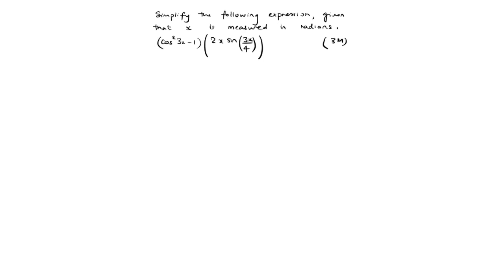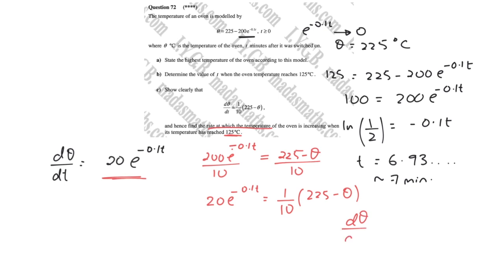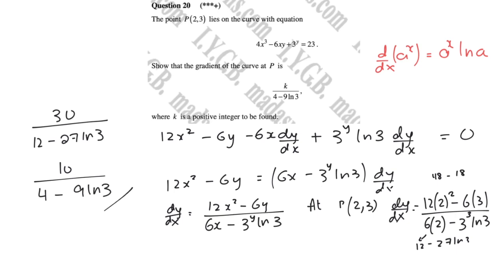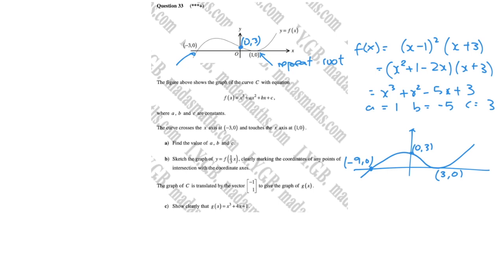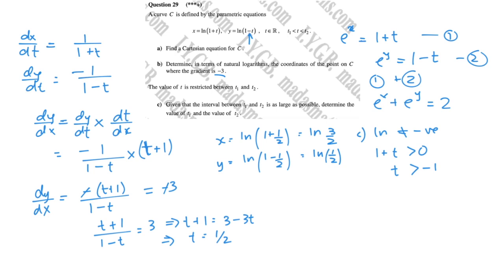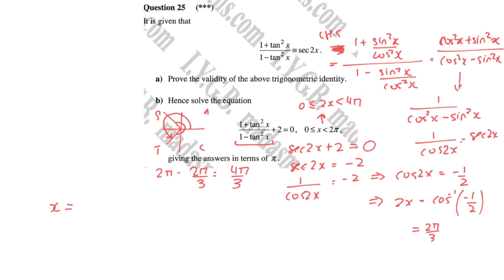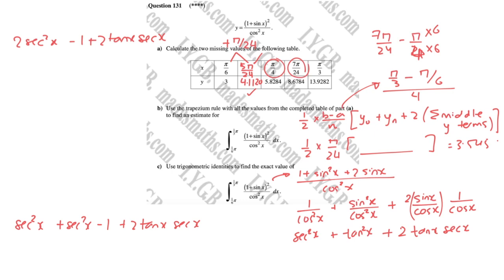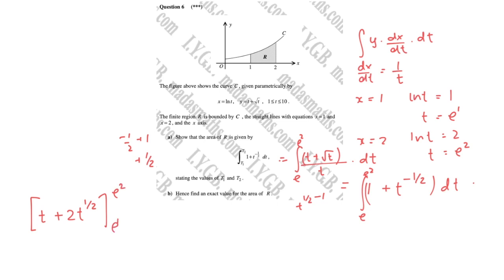Pure 2 Maths Revision session 2024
I have collected some questions based on topics that may come up in Pure paper 2 2024. This by no means is complete revision as I only had 2 hours for my actual session.
I know the quality of this video isn't the best because I recorded my tutoring session with my students. I may have made a couple of mistakes but corrected them as soon as I realised.
 Here are the questions:
Good luck!